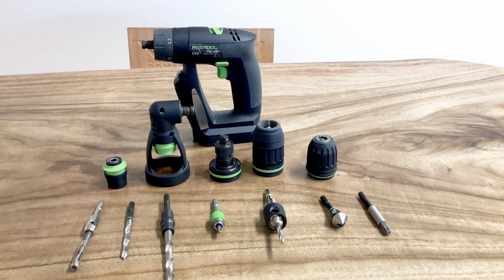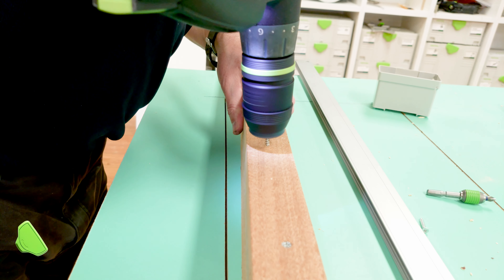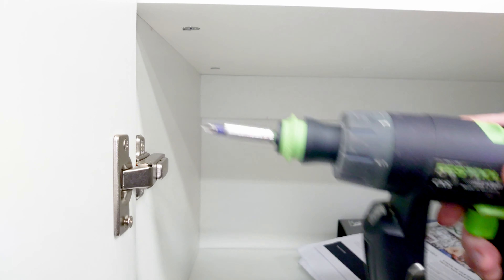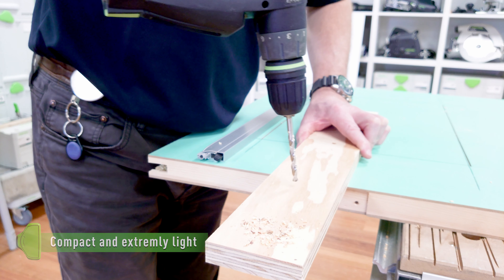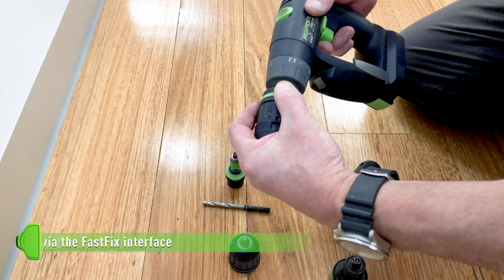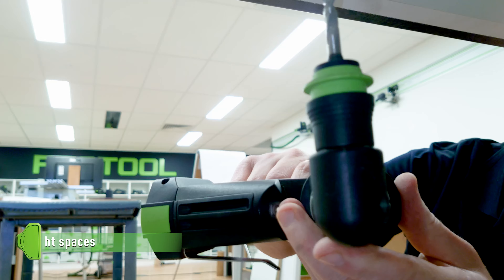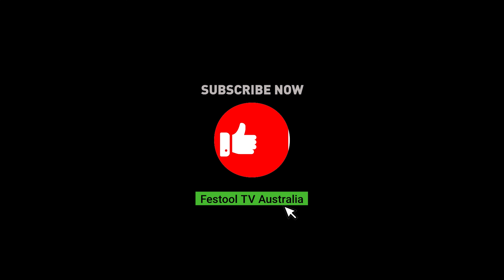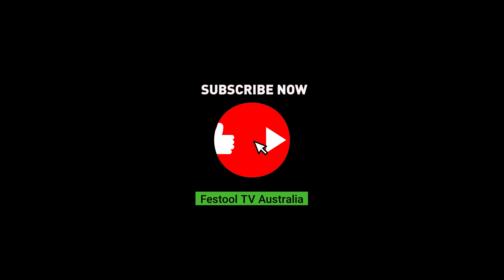CXS mini cordless - pocket rocket of a drill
When it comes to performance, size really isn't that important.
✦ Versatile, compact with exceptional ergnomics
✦ Torque adjustment for effortless work
✦ Compact and extremely light
✦ Drilling, countersinking & screwdriving
✦ Tool-free mounting via the FastFix interface
✦ Ideal for tight spaces